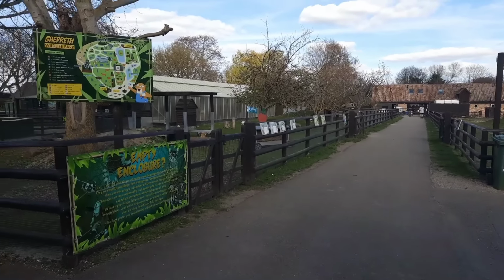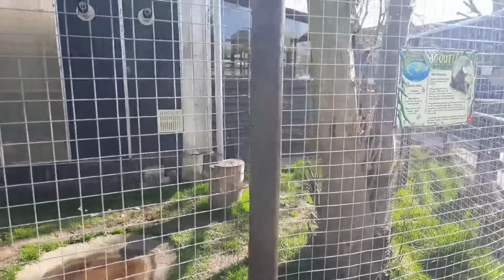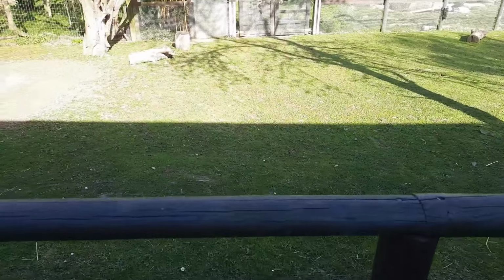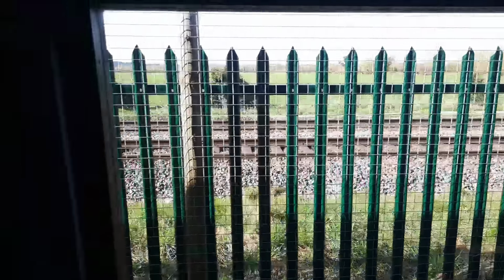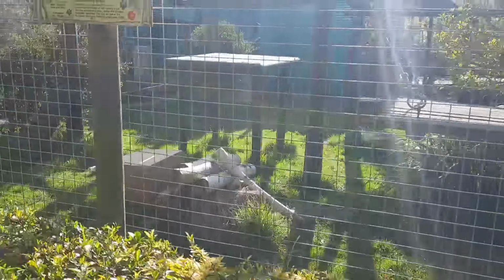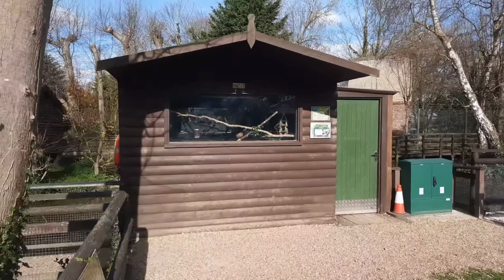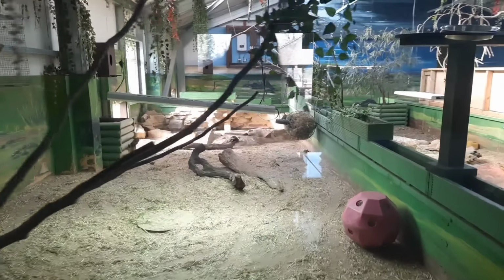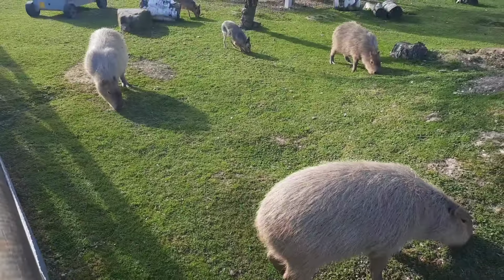Shepreth Wildlife Park | Spring Vlog 2025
In this video I take you on a tour of Shepreth Wildlife Park in Spring 2025.